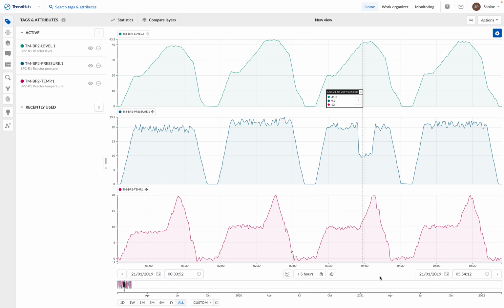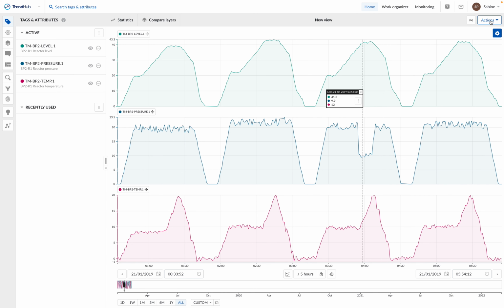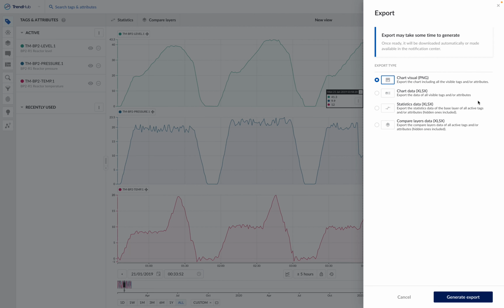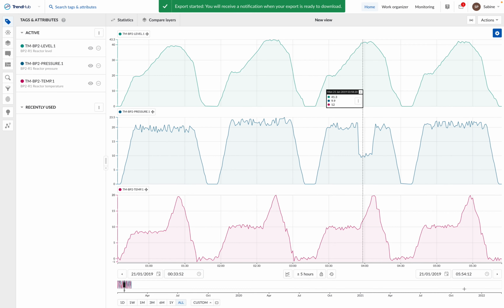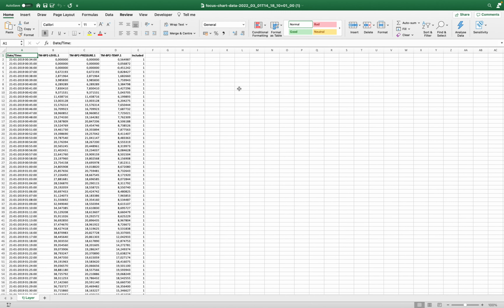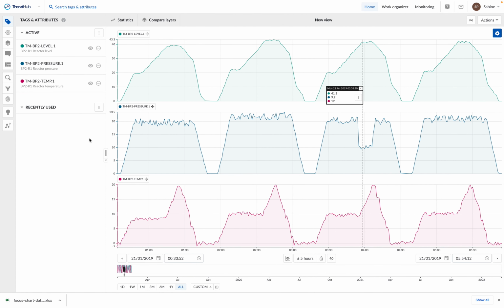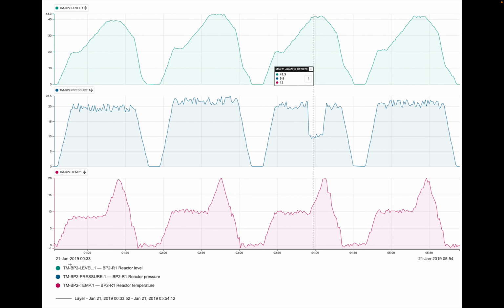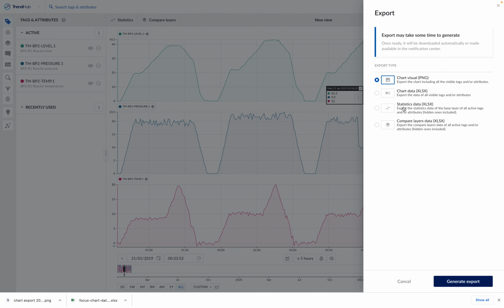TrendMiner - Data Export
In this demonstration, we will explore how TrendMiner enables users to efficiently export data for documentation and reporting purposes. We will delve into the process of exporting data from the focus chart to both Excel files and PNG pictures. Additionally, we will highlight the customization options available, such as selecting specific time zones, resolutions, and excluding filtered periods. Furthermore, we will touch upon other export options, such as statistics data and compare layers data.